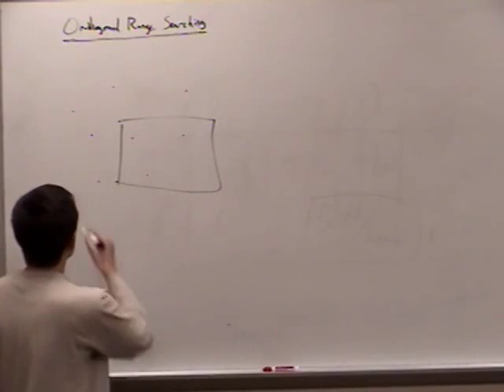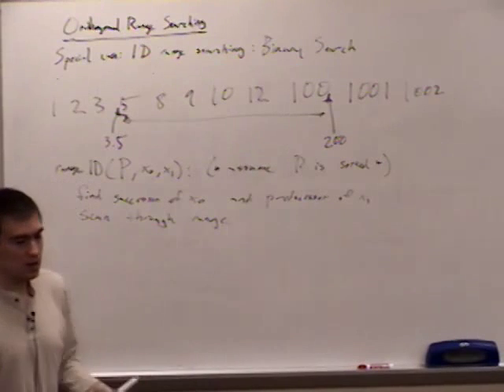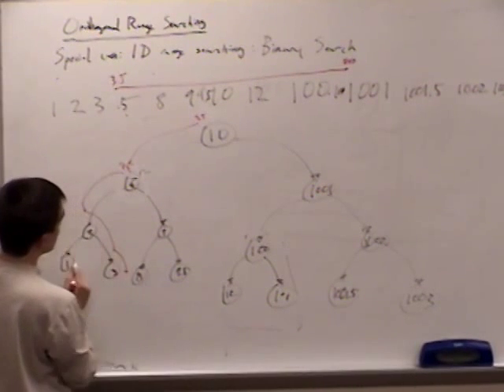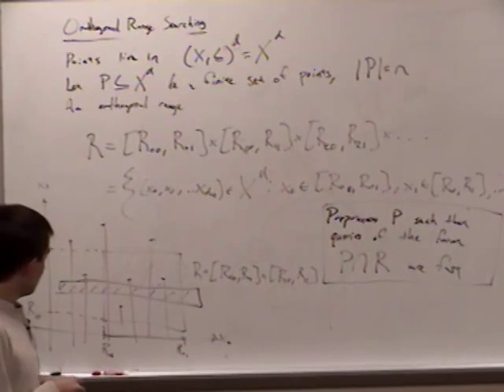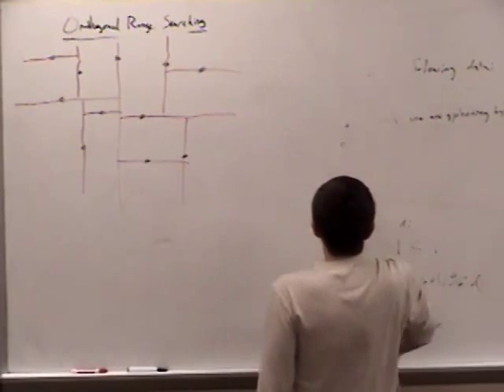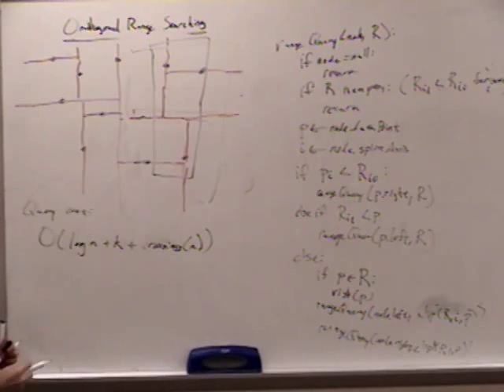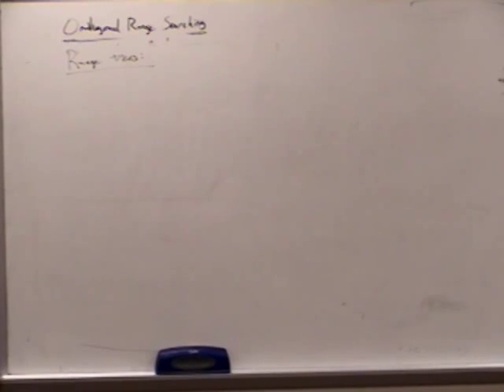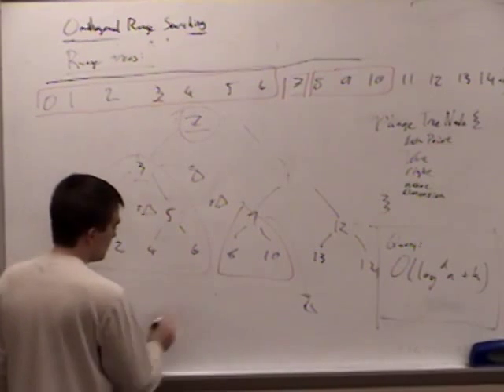Computational Geometry Lecture 17: Orthogonal range searching